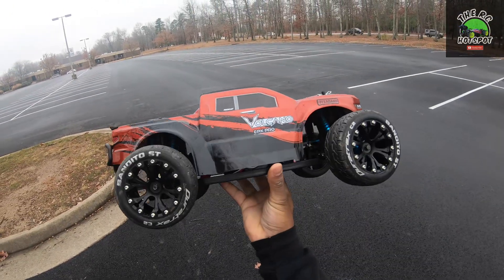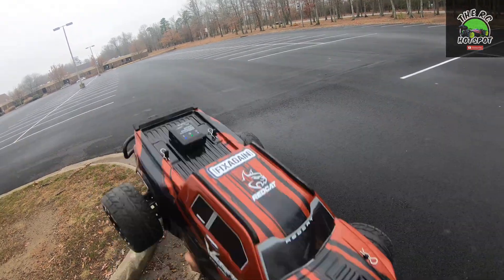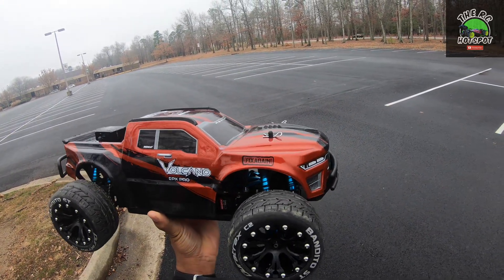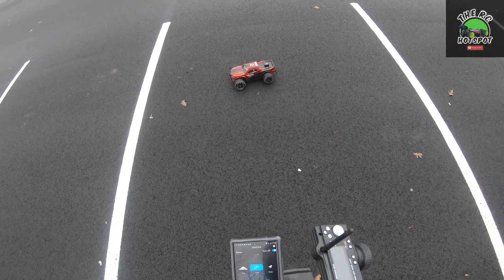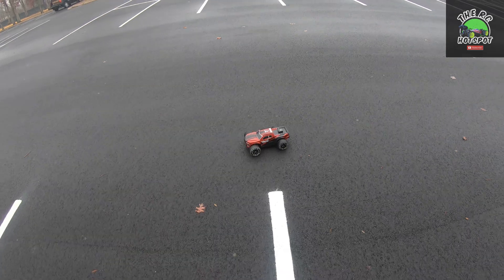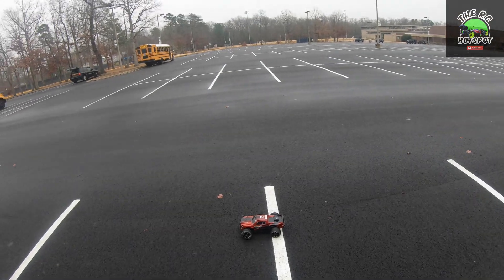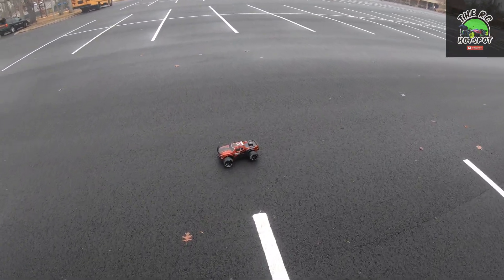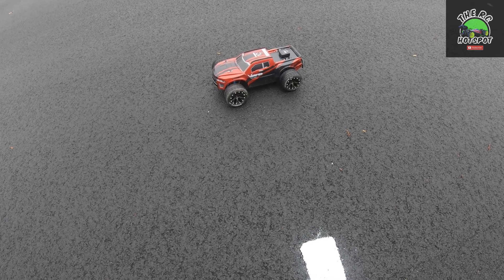Project Volcano: Road to 100 mph - 60 mph run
The start of the journey to see if I can get this 100 mph. Put a 29t pinion in here to get to 60 mph. Long way to go but enjoy the journey with me!

Ovonic 2s lipos
Ovonic 3s lipos
Ovonic 6s lipo

Insta360 Camera

Duratrax Bandito ST 2.8 Mounted 1/2 Offset C2 Blk 2 DTXC3544